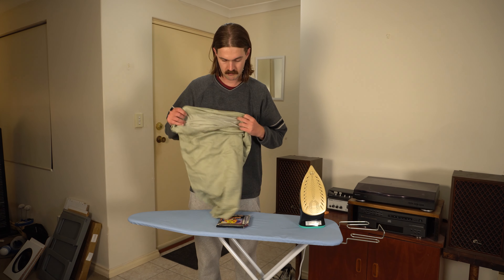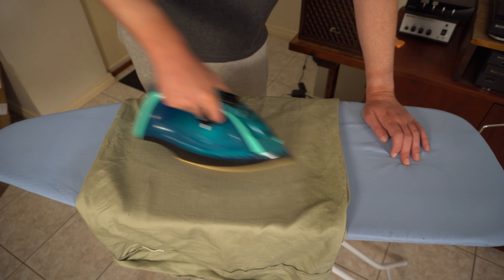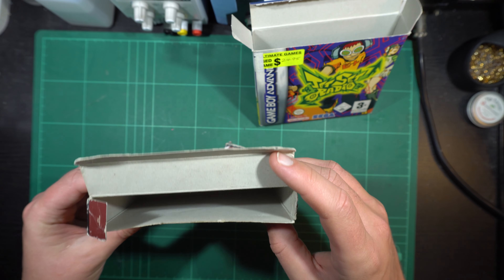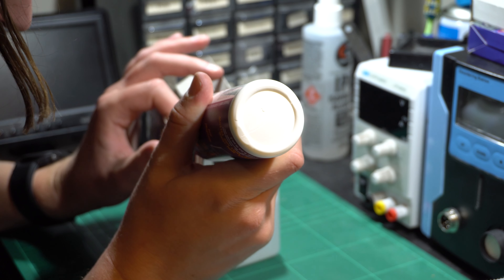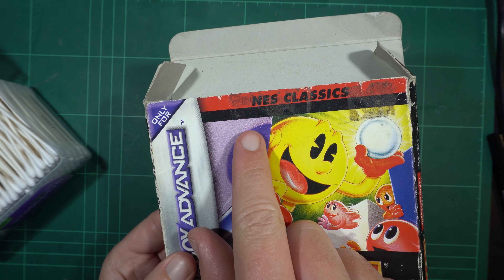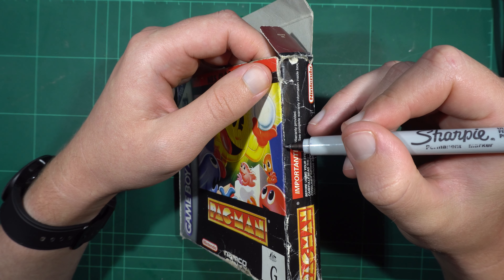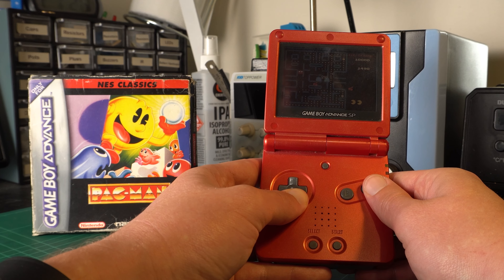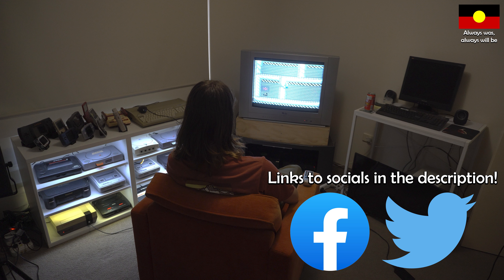Is this Crushed GBA Box Salvageable?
Today I'm exploring techniques to restore cardboard video game boxes. This copy of Pac-Man on the GBA is crushed and includes rips, a detached flap and sticker residue. Let's see what we can do!